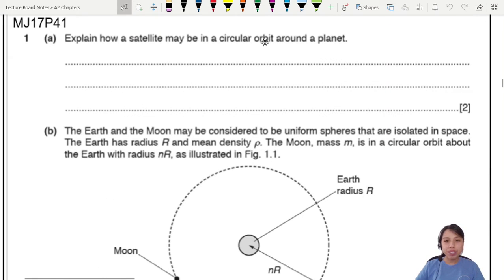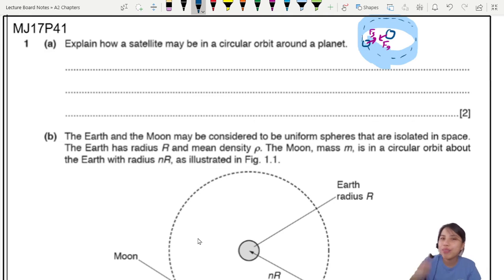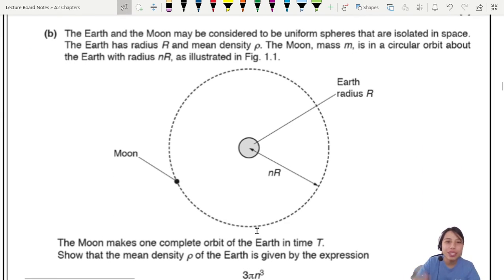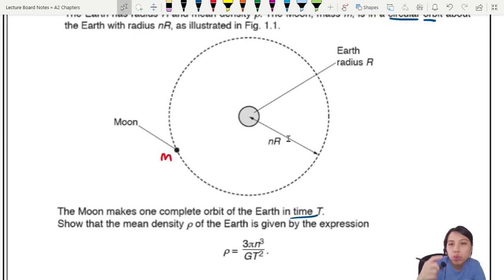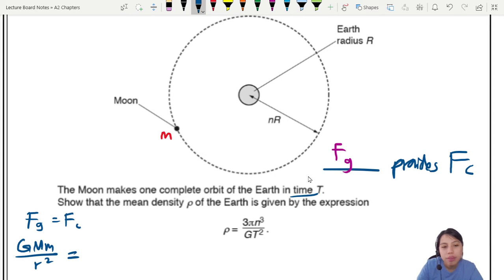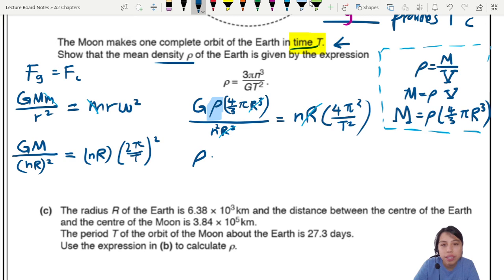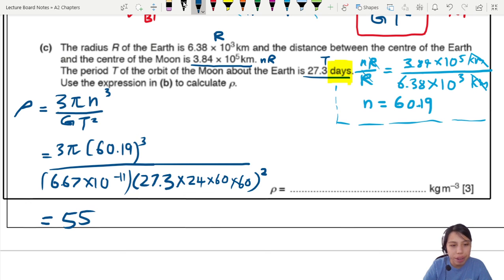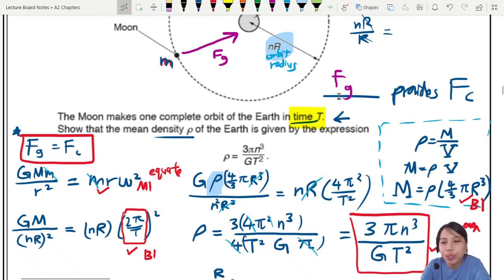13.1b Ex2 MJ17 P41 Q1 Earth Density | A2 Gravitational Fields | Cambridge A Level Physics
Example 2 - 9702/41/M/J/17: (a) Explain how a satellite may be in a circular orbit around a planet.

(b)       The Earth and the Moon may be considered to be uniform spheres that are isolated in space. The Earth has radius R and mean density ρ. The Moon, mass m, is in a circular orbit about the Earth with radius nR, as illustrated in Fig. 1.1. The Moon makes one complete orbit of the Earth in time T. Show that the mean density ρ of the Earth is given by the expression

(c)       The radius R of the Earth is 6.38 × 10^3 km and the distance between the centre of the Earth and the centre of the Moon is 3.84 × 105 km. The period T of the orbit of the Moon about the Earth is 27.3 days. Use the expression in (b) to calculate ρ.